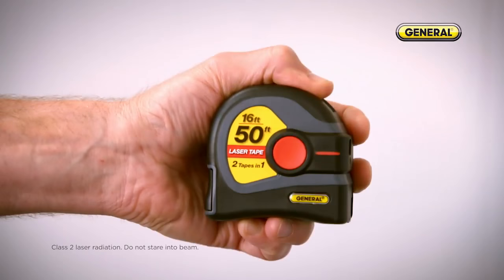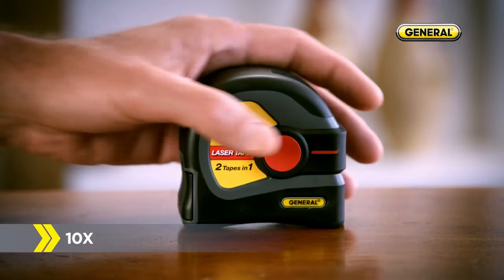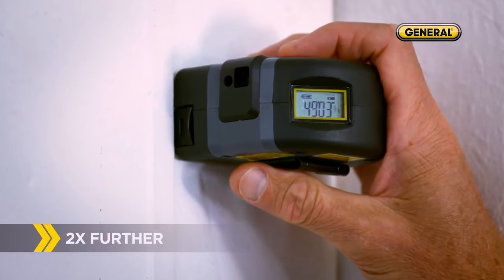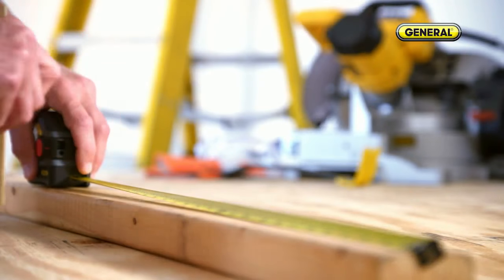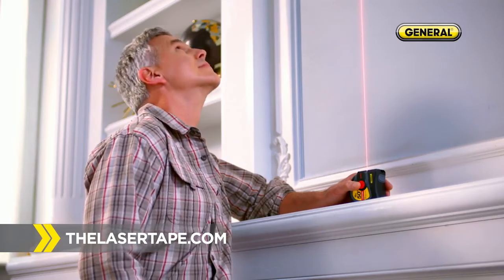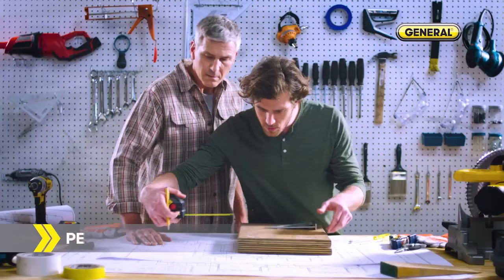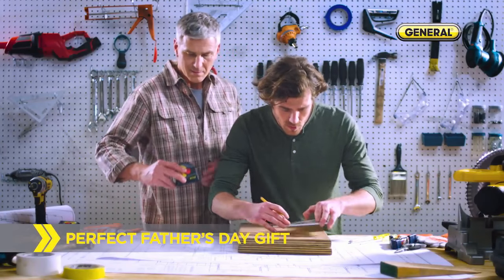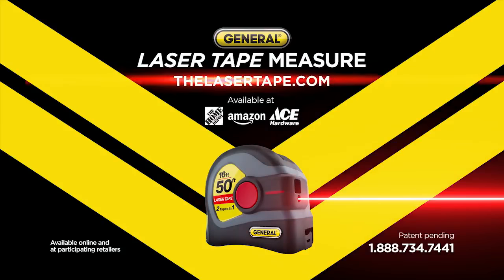LTM1 2-in-1 Laser Tape Measure - A 50' Laser Distance Measurer w/ a 16' Tape Measure in One Tool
The 2-in-1 Laser Tape Measure combines a 50' laser distance measurer with a 16' tape measure in one tool. Its one person, one hand ease of use operation allows construction professionals to quickly measure room dimensions up to 10x faster than traditional tape measures. To take a measurement, simply hold the tool against a wall, aim at the opposite wall and press the measurement button. The longer the distance to be measured, the more time saved. The precision optics allow the LTM1 to precisely measure distance between any two points (10" or more) with ±1/4" accuracy and 1/16" resolution.  It also helps to reduce workers compensation by eliminating the need to to stand on a ladder to measure the height of a ceiling. The LTM1’s laser range of 50' makes it suitable for most indoor measuring tasks and many outdoor jobs as well. The LTM1’s conventional tape measure is 16' long and ¾" wide. It should be used for measuring distances less than 10 inches, as well as distances between targets on the same plane (two points on a floor or wall, for example.)

Features & Benefits:

    Combines a 50' laser distance measurer with a 16' tape measure
    Measures up to 10x faster than traditional tape measures
    Measures twice as far as a standard 25' tape measures
    The digital LCD screen display makes it much easier to read than traditional tape measures
    Simple one-hand operation